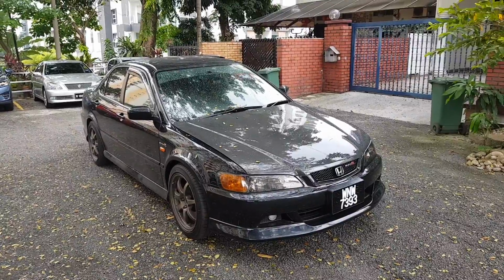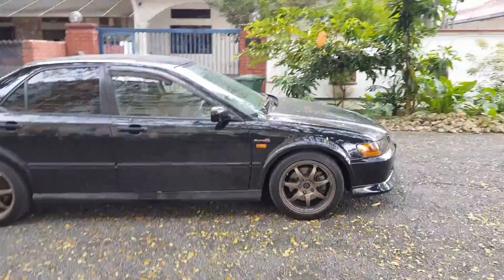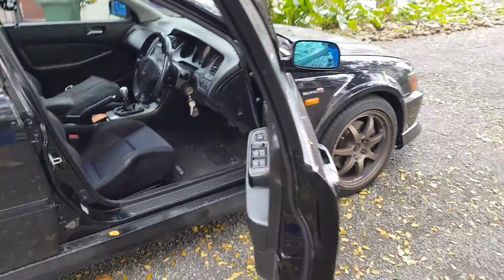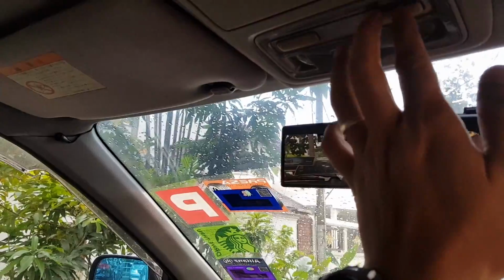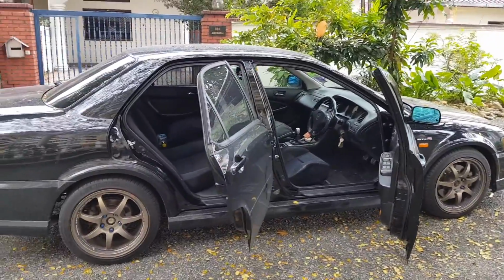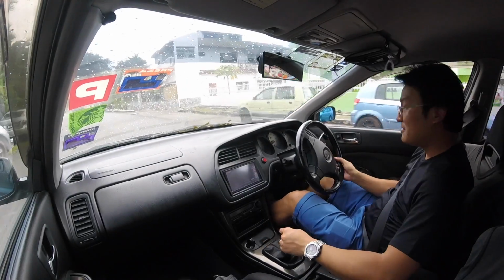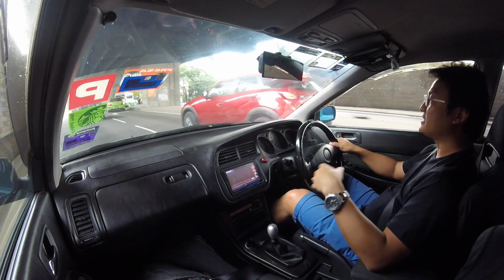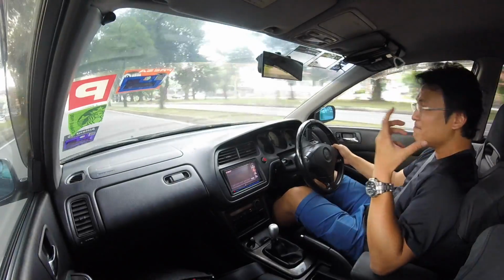1998 Honda Accord Euro R CL1 Review | 2017 EvoMalaysia.com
So i drove my brother's Accord Euro R. For a 20 year old car with 220hp and 222Nm; it's a sweet sounding naturally aspirated engine with the kind of nostalgic driving sensation that modern cars don't have. Maybe.